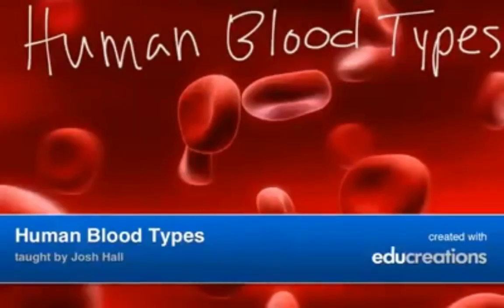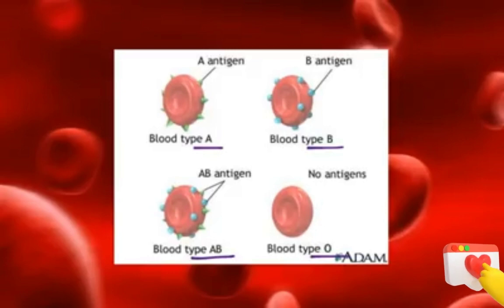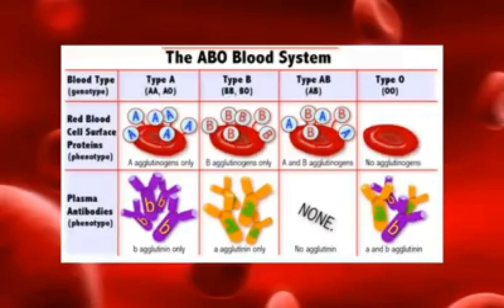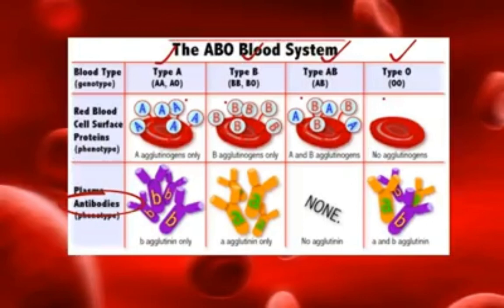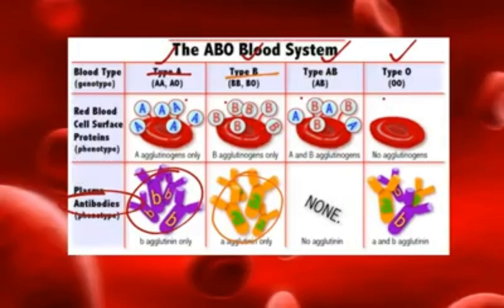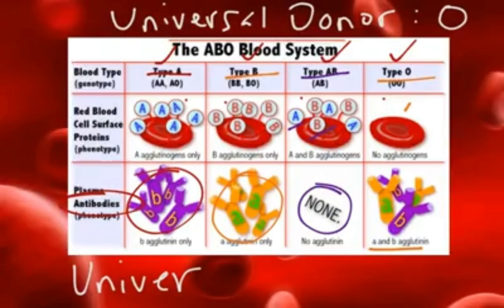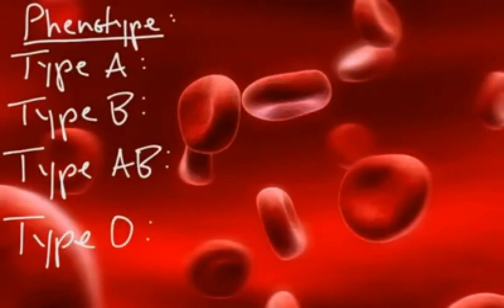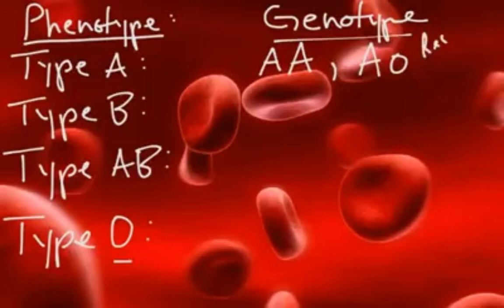How to know your blood types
know your blood group through study and read on my channel.